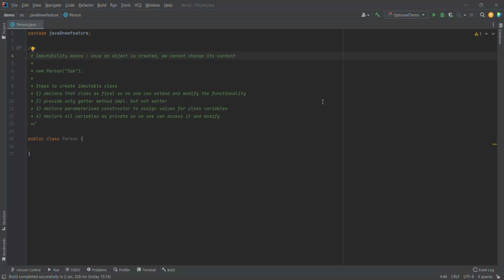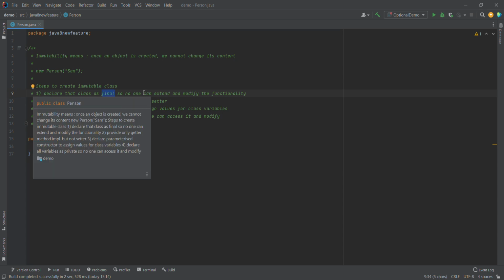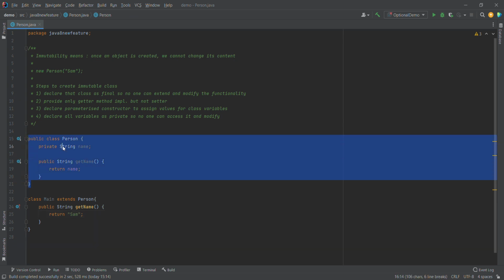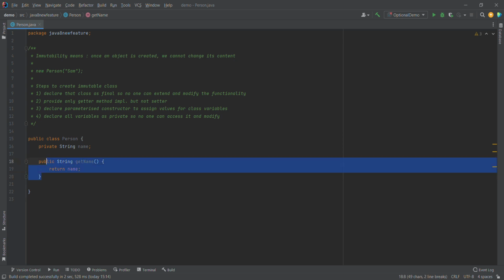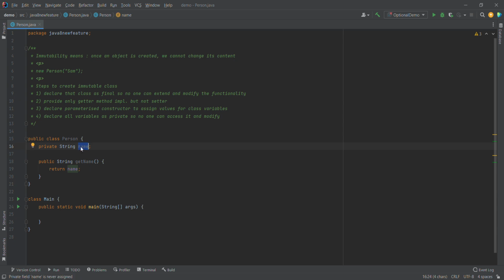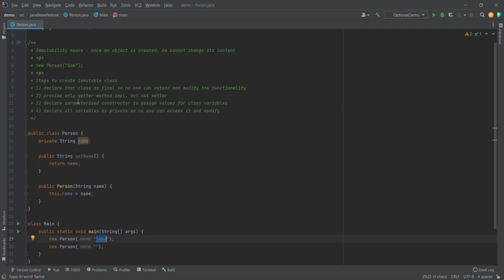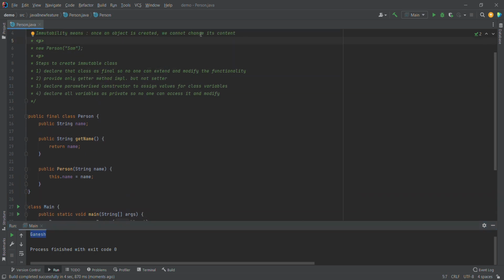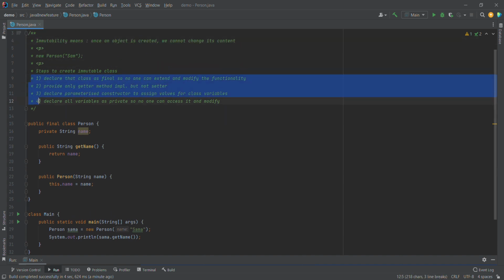How to create Immutable class in Java?